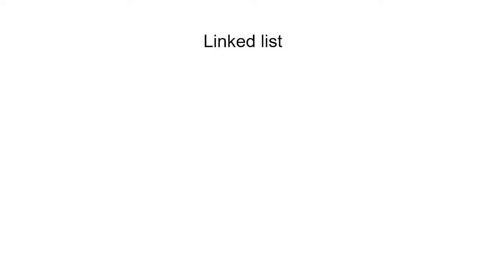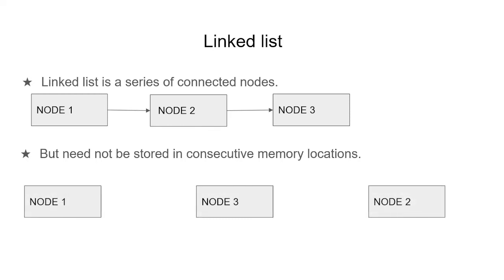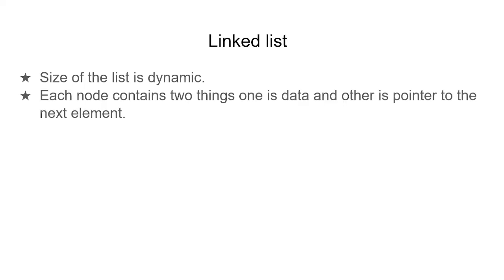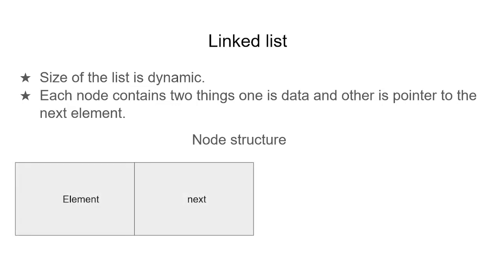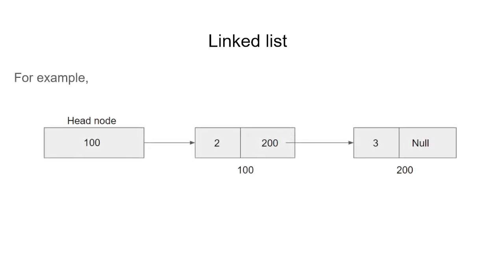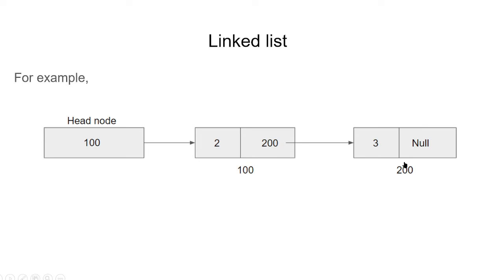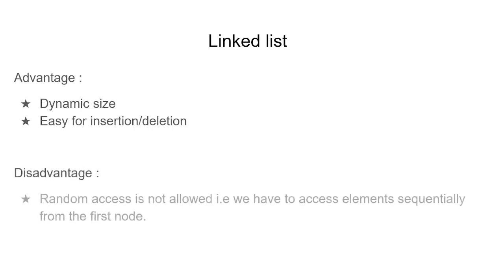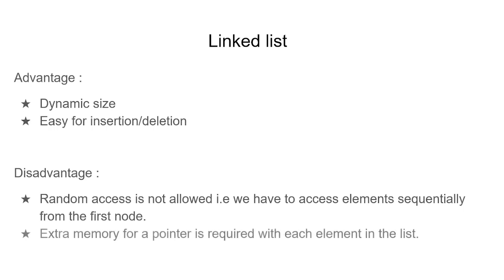linked list detailed explanation/with it's representation in C program/explanation with examples